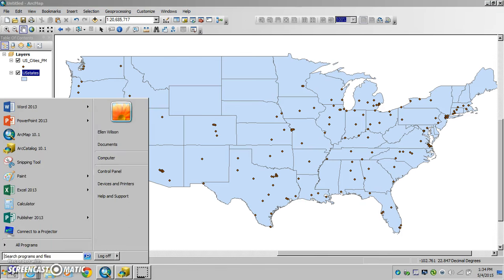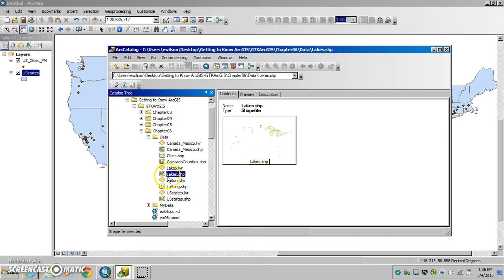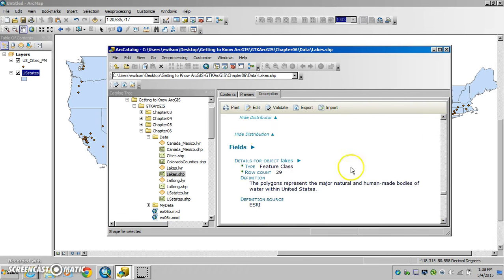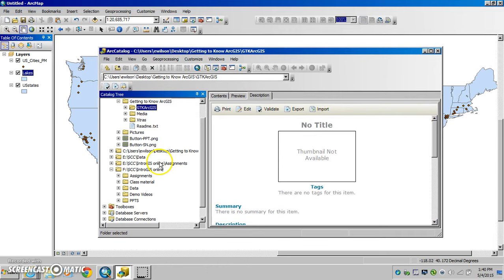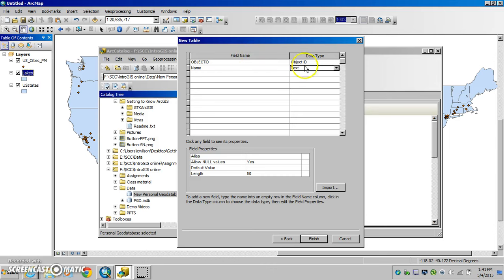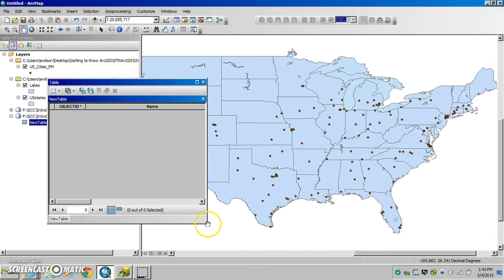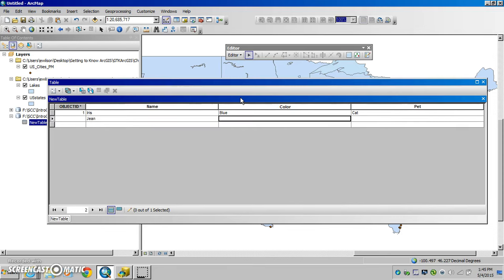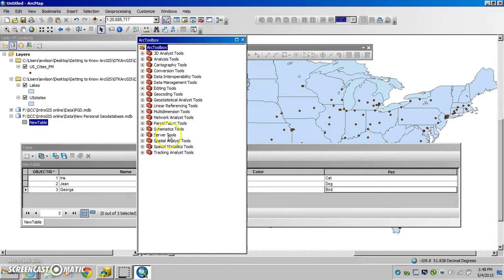Tables2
Intro to ArcCatalog, creating a PGD, creating a new table and populating it.